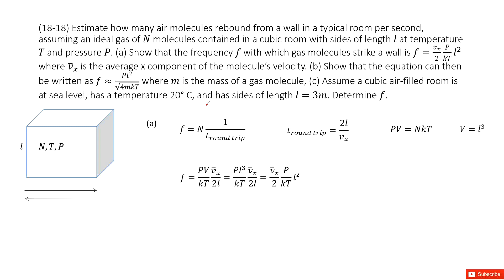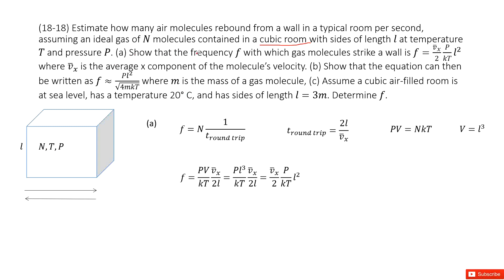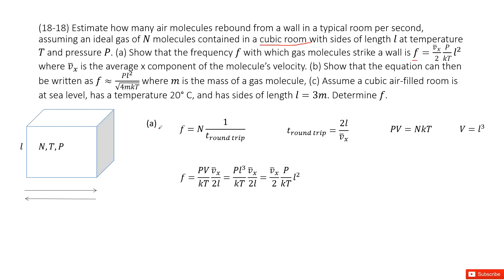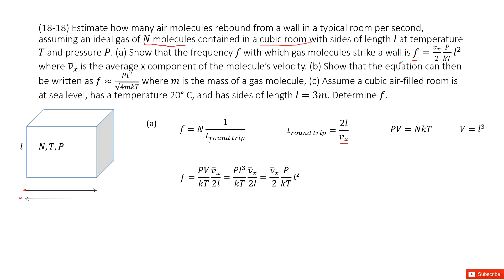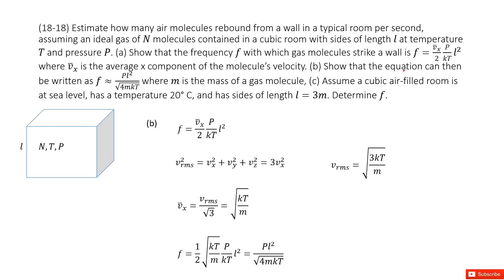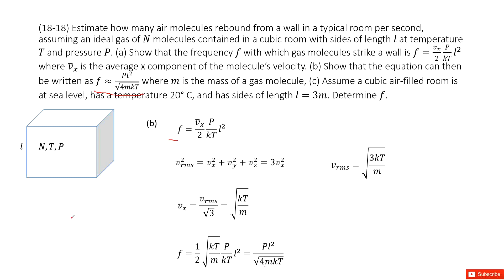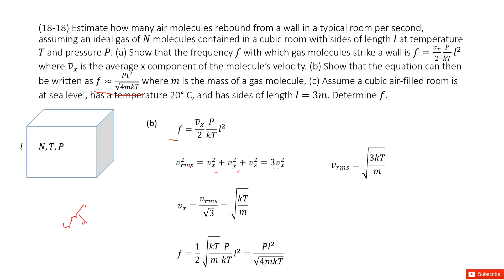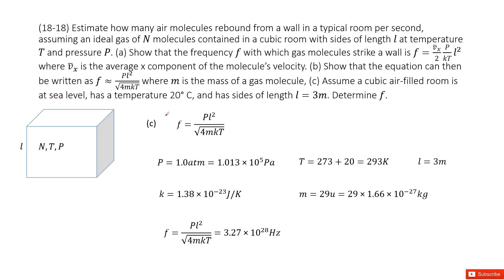(18-18) Estimate how many air molecules rebound from a wall in a typical room per second, assuming a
(18-18) Estimate how many air molecules rebound from a wall in a typical room per second, assuming an ideal gas of N molecules contained in a cubic room with sides of length l at temperature T and pressure P. (a) Show that the frequency f with which gas molecules strike a wall is f=v ̅_x/2P/kTl^2 where v ̅_x is the average x component of the molecule’s velocity. (b) Show that the equation can then be written as f≈Pl^2/√4mkT where m is the mass of a gas molecule, (c) Assume a cubic air-filled room is at sea level, has a temperature 20° C, and has sides of length l=3m. Determine f.